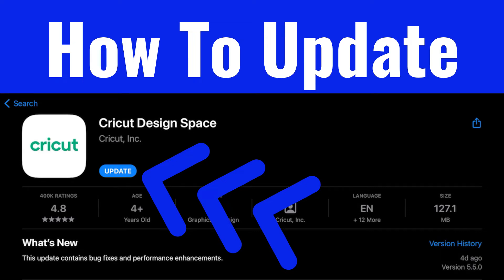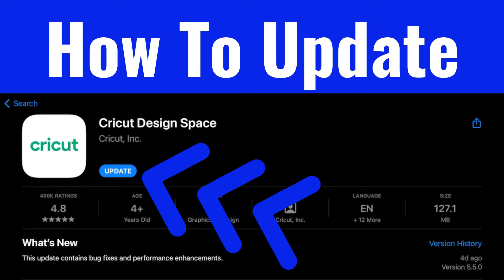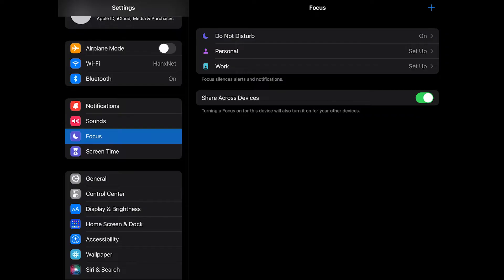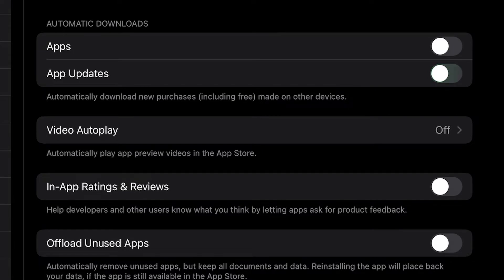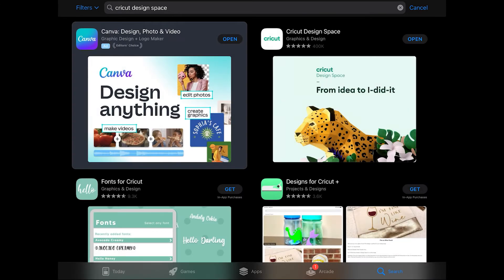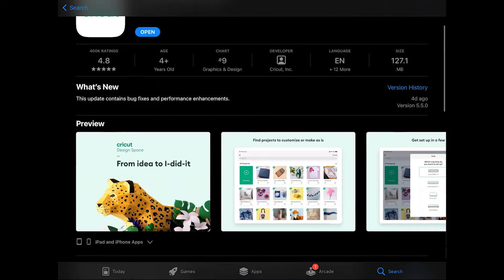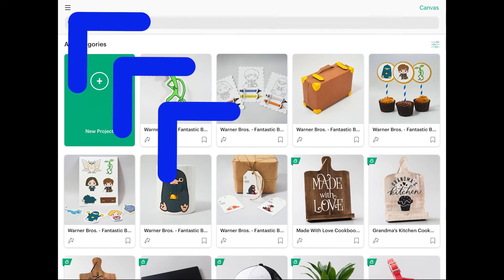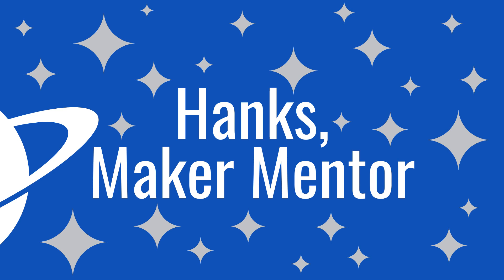How To Update Cricut Design Space on iPad and iPhone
New features and bug fixes being released for iOS updates don’t matter if you aren’t using the latest version. But how do you get the latest version? It is simple. It took me 91 seconds. Come see how

Cricut Machines

Cricut Maker

Cricut Joy